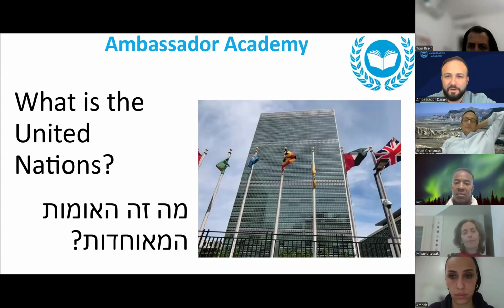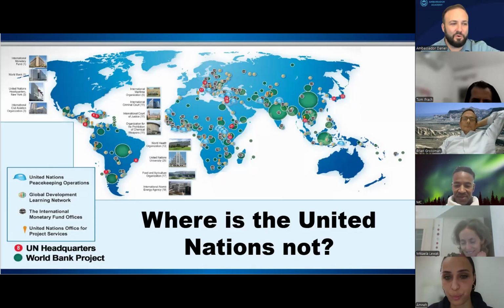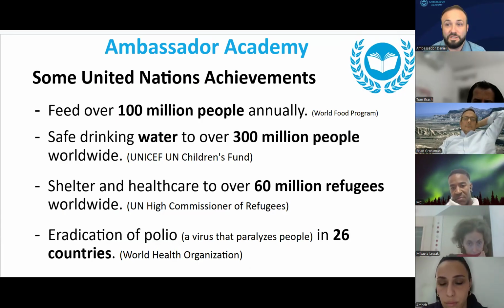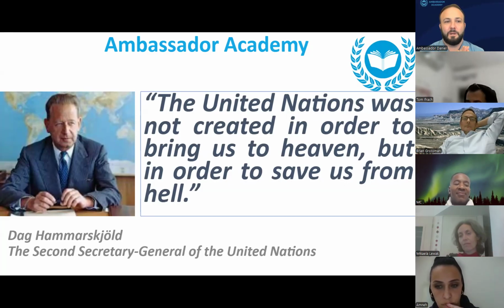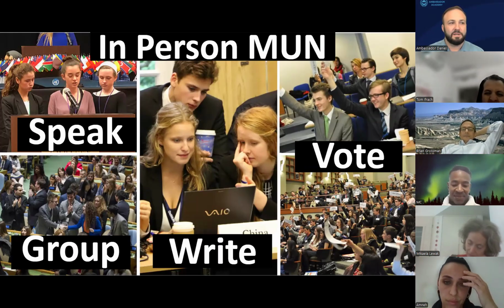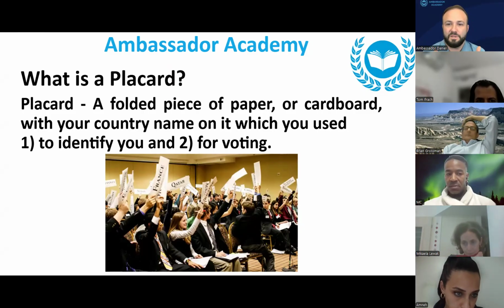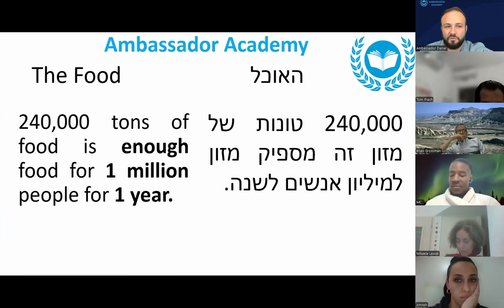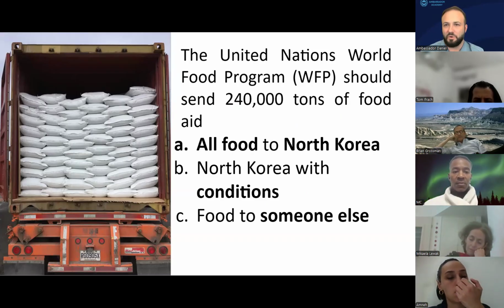MUN 101 - Intro to Diplomacy by Ambassador Academy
🎤 Intro to Model United Nations | Lecture by Daniel Gindis (Ambassador Academy)

Join Ambassador Academy Director Daniel Gindis for a practical, engaging lecture on how Model United Nations works.
Learn about the United Nations and the structure of Model United Nations with a quick overview of research, speaking, coalitions, writing and voting.

This session breaks down what makes top MUN delegates successful, how diplomats think and argue, and gives you simple tools to perform confidently in committee, negotiate with others, and make your voice matter.

📘 Supporting Article:
👉 The Basics of Model United Nations (WiseMee)

💬 Think globally. Speak diplomatically.